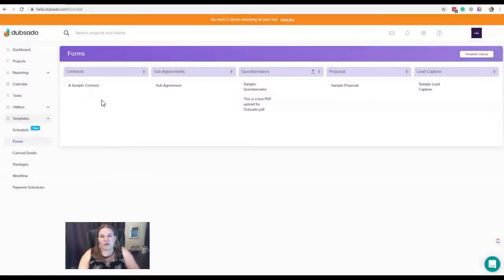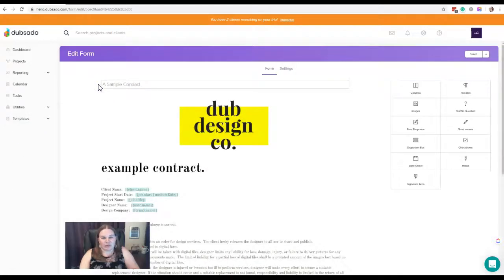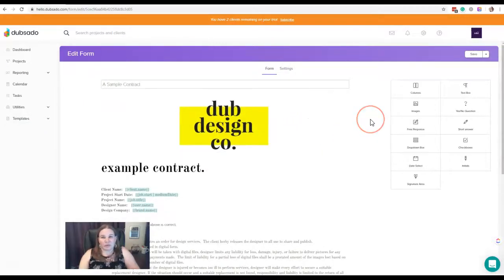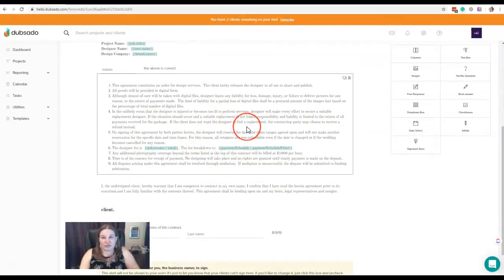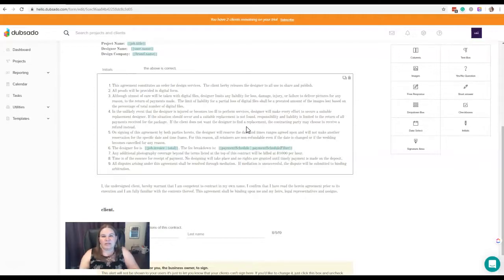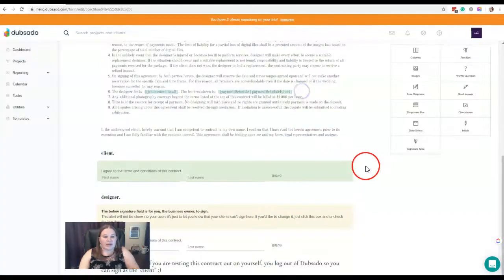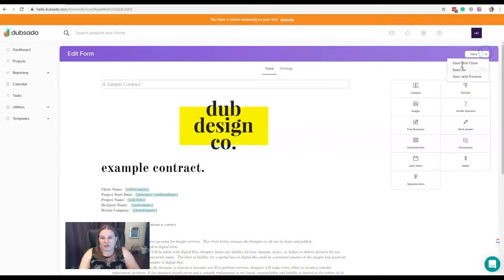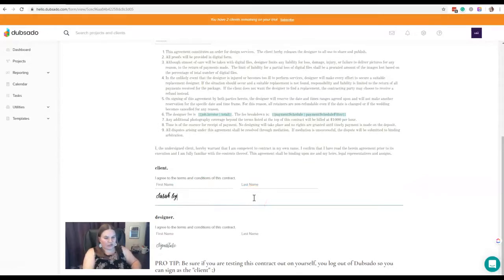Dubsado Tidbit #62: Initials & Signature Blocks in Contracts & SubAgreements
When creating your forms in Dubsado (i.e. - contracts, proposals, questionnaires, lead captures, etc.), you will be using various types of "building blocks" to collect certain information. While most building blocks can be used no matter what form type you're working with, initial and signature blocks can only be added to Contracts and SubAgreements.